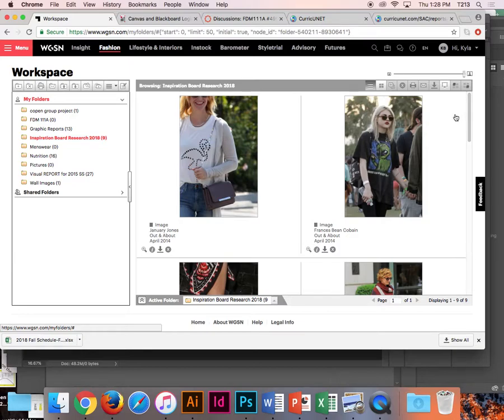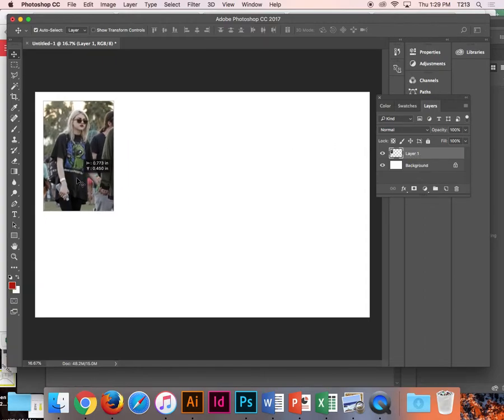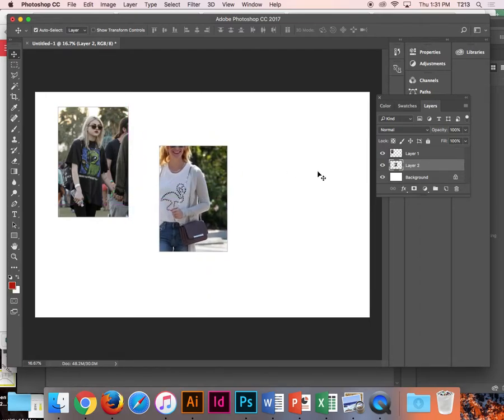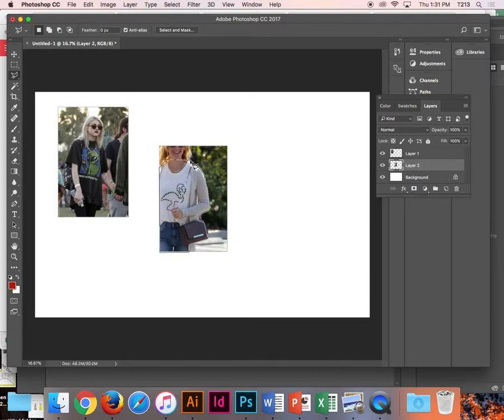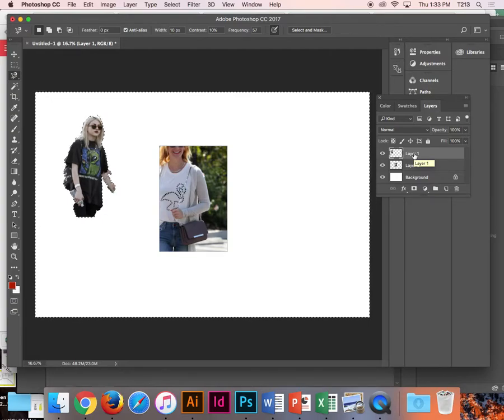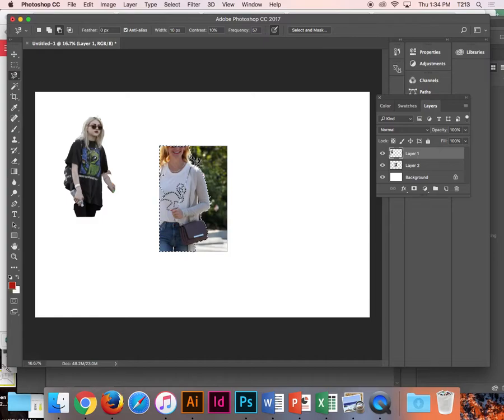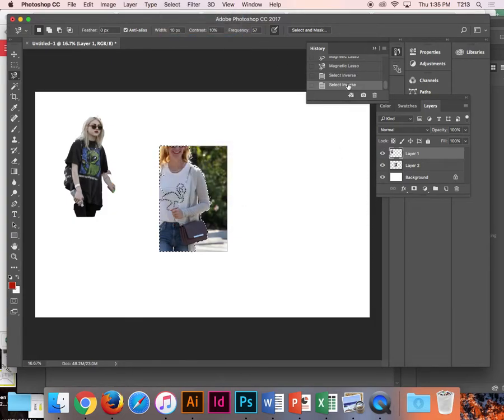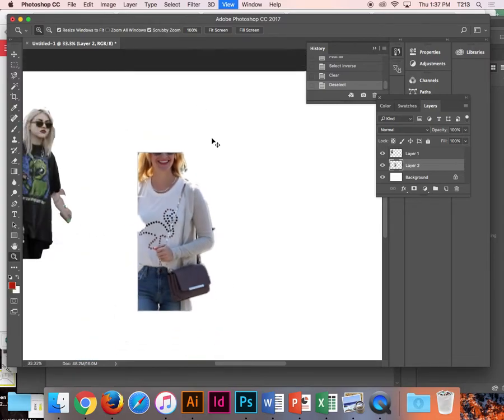PhotoshipInspirationBoard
This video is for the 215 students creating the inspiration boards